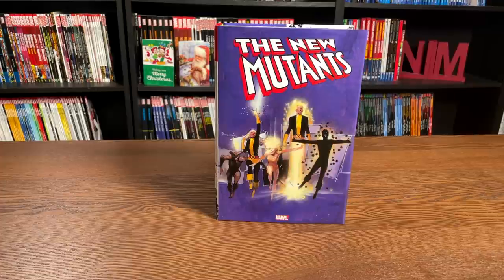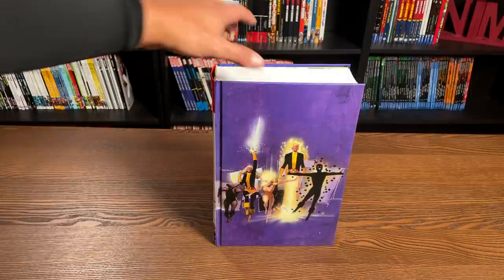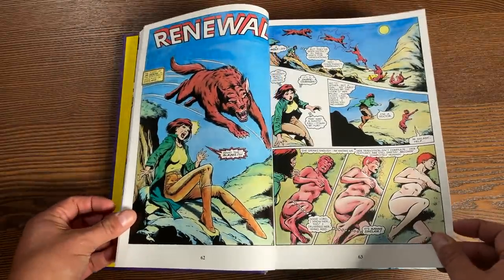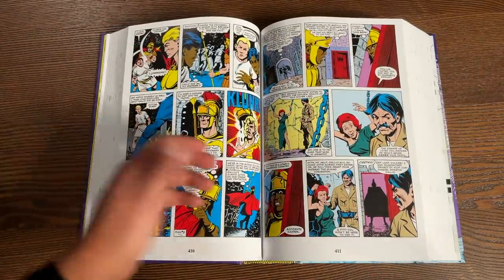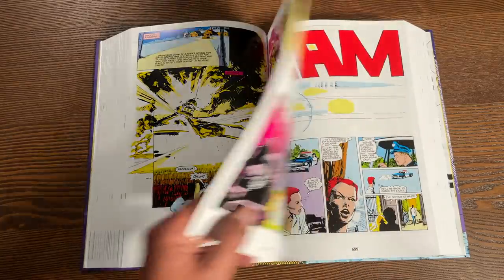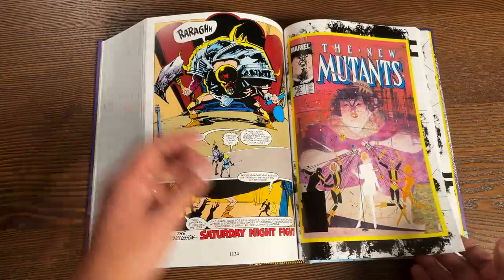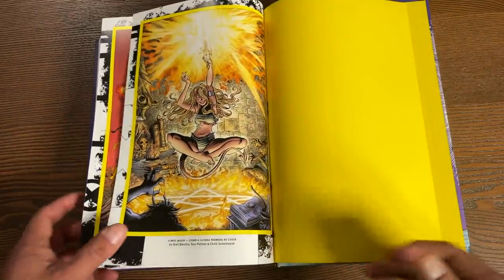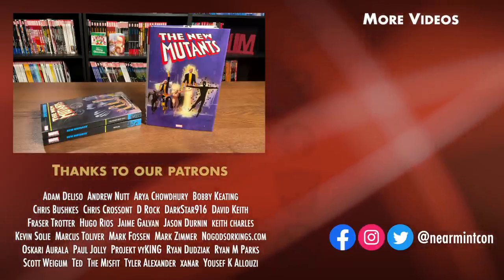New Mutants Omnibus Volume 1 Overview!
Join the Uncanny Omar as he gives us an inside look at the New Mutants Omnibus Volume 1 from Marvel comics.